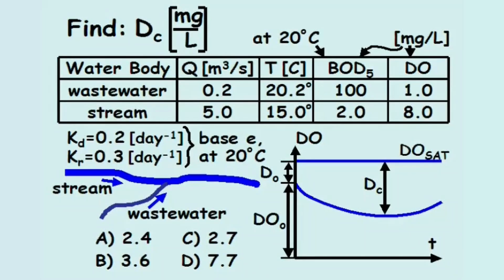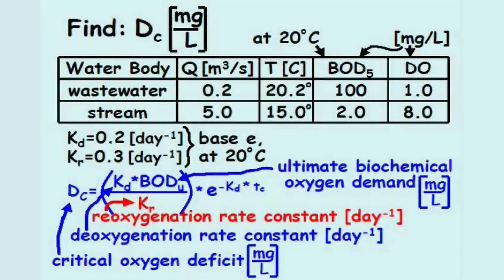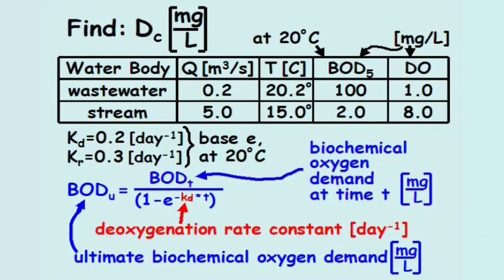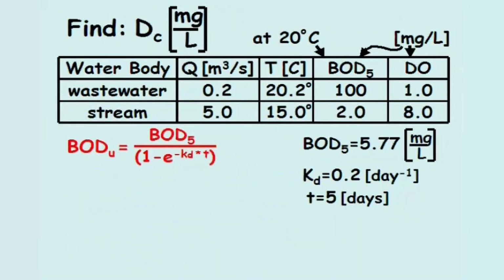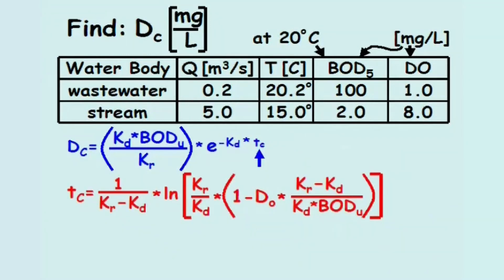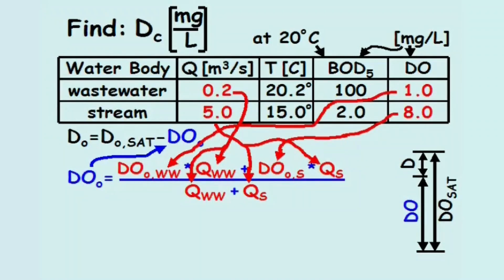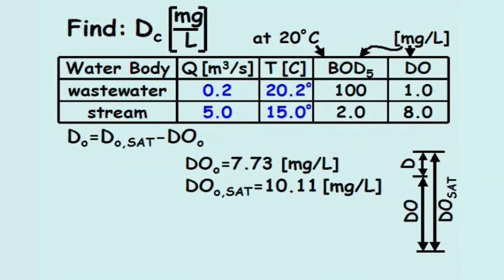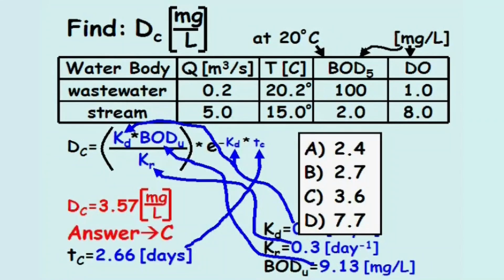Water Quality 5